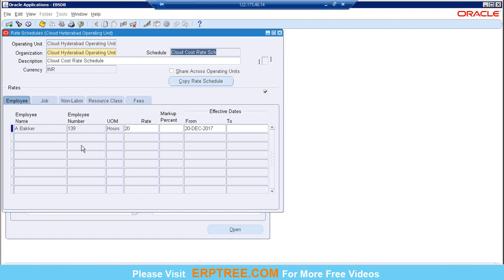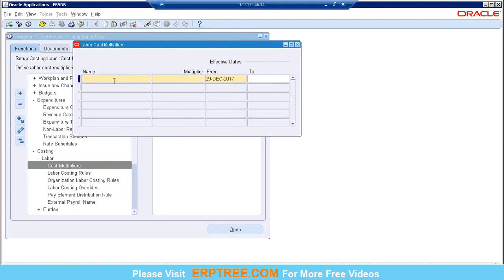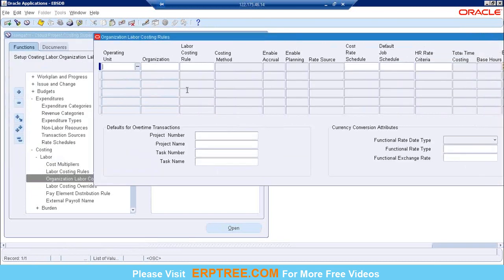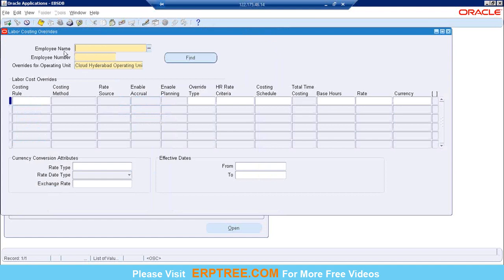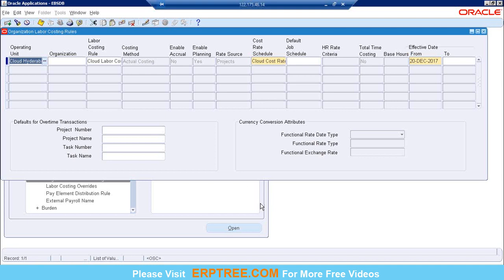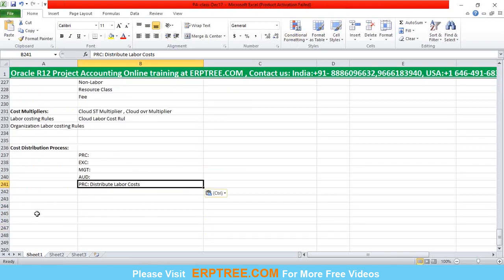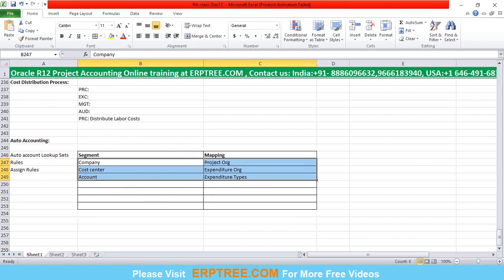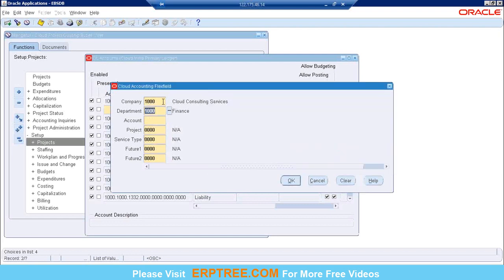Oracle R12 Project Accounting PA Online Training